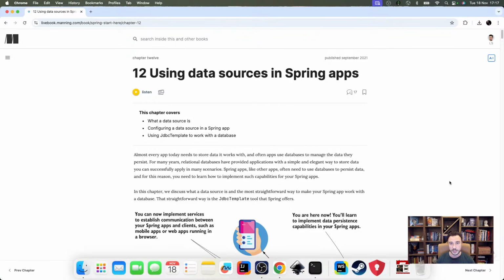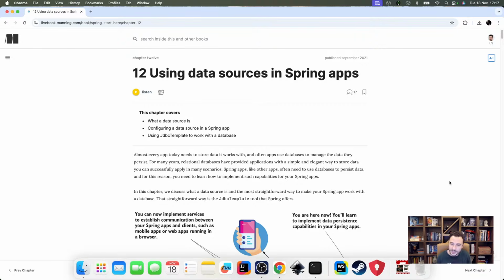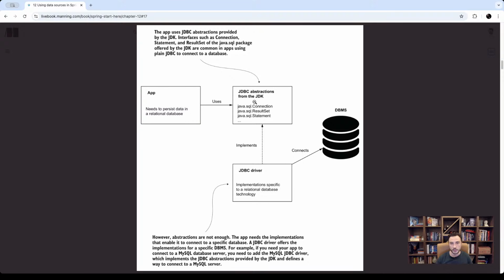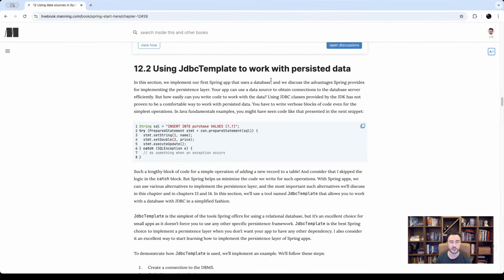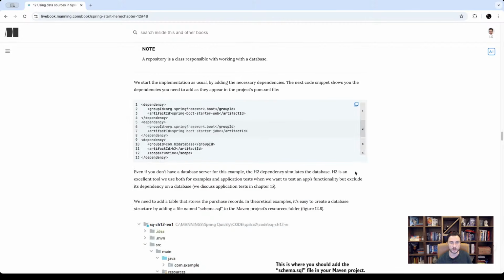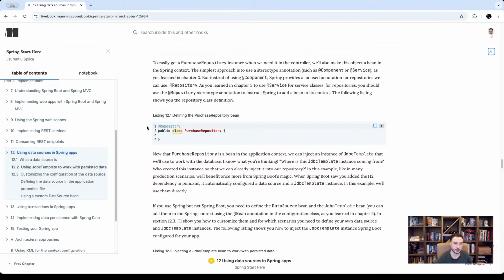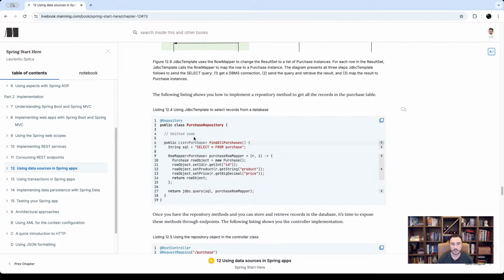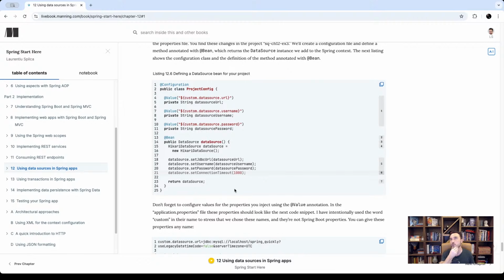Spring Start Here - Chapter 12 - Episode 18